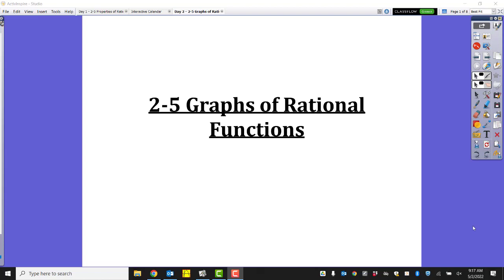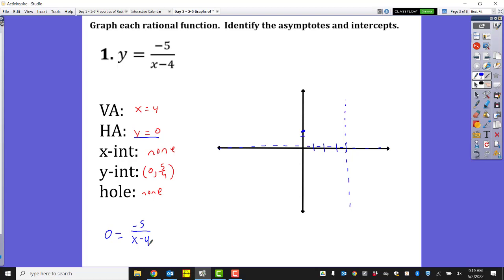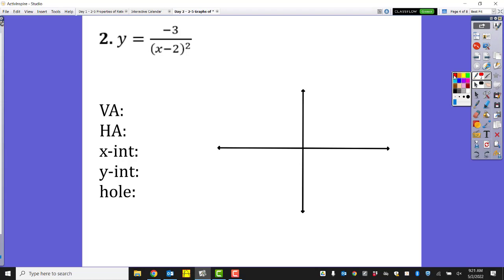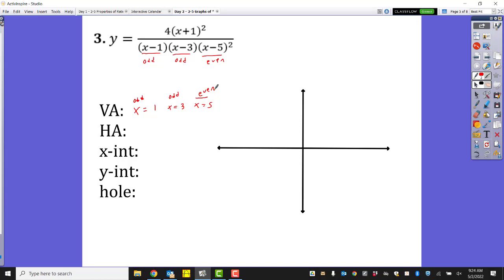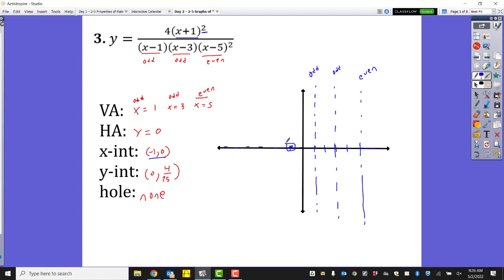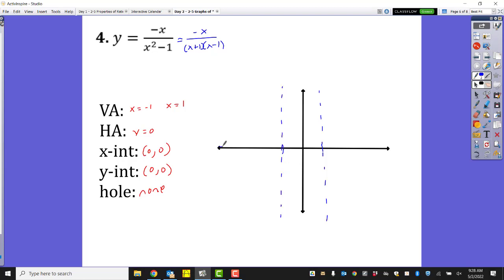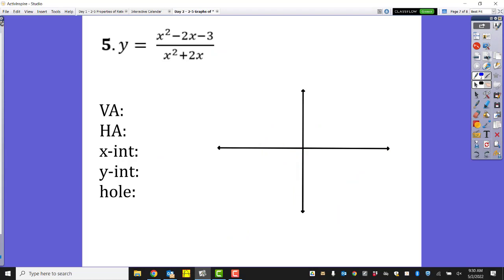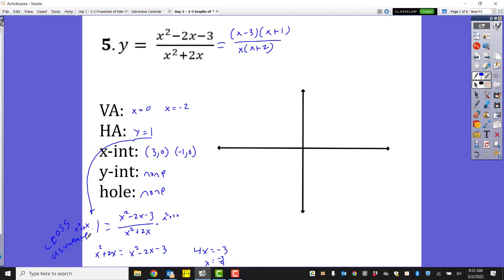PC Graphs of Rational Functions